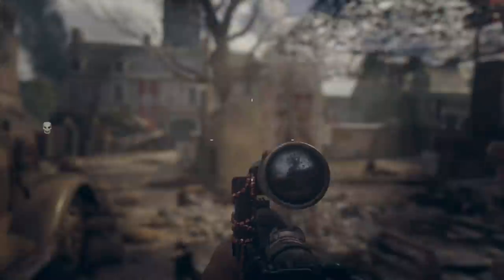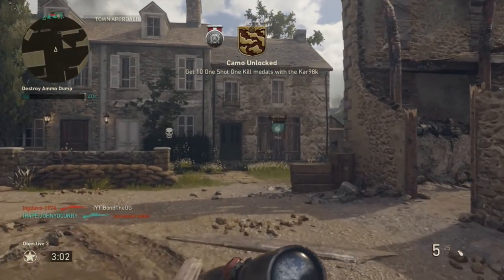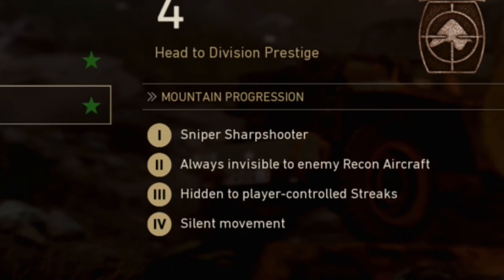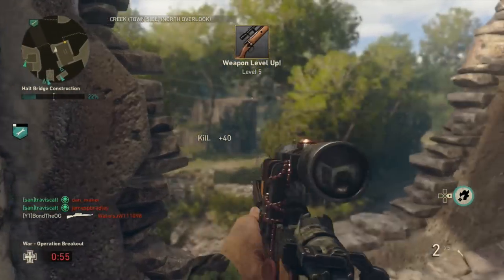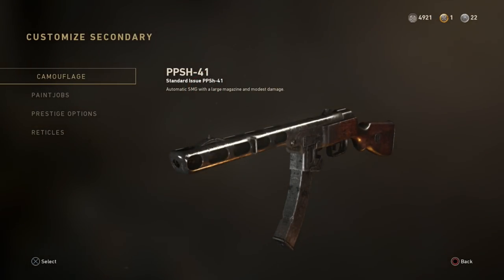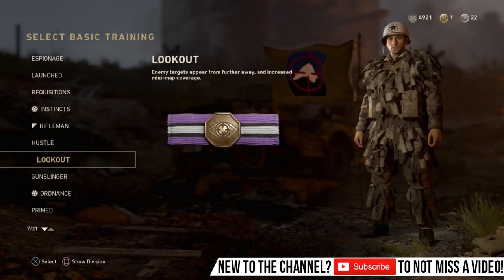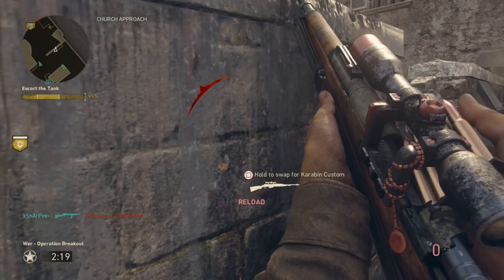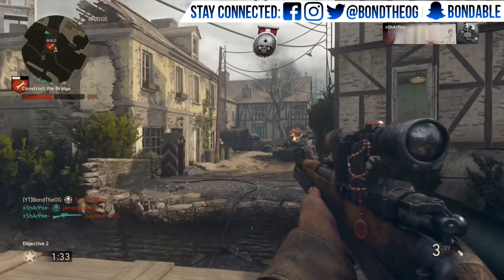BEST SNIPER CLASS SETUP - Kar98k/Lee Enfield - COD WW2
Here's my Best Sniping Class Setup/ Mountain Division for COD WW2, showing the Lee Enfield, M1903 & Kar98k and the best attachments/perks/basic training to run whilst Sniping & Levelling Up Fast

family friendly pg clean x